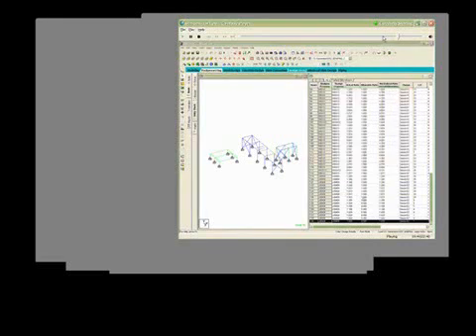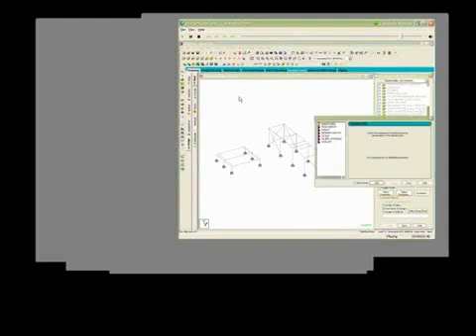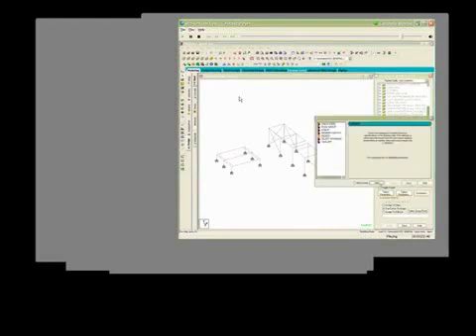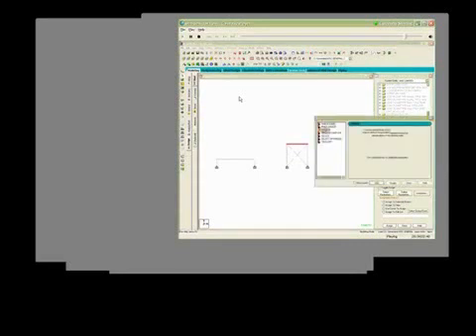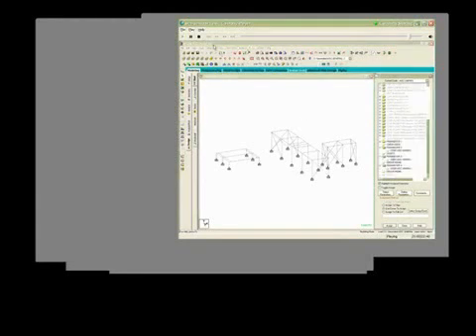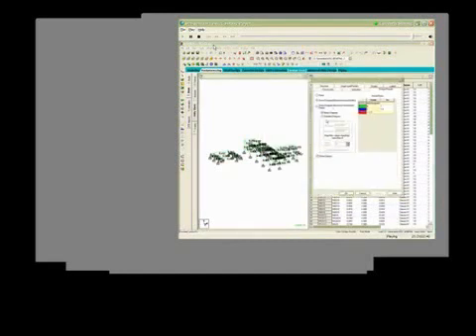STAAD Pro 2007 Part 4 YouTube